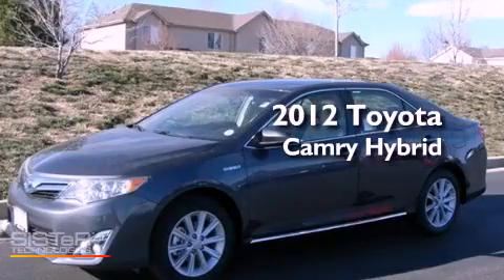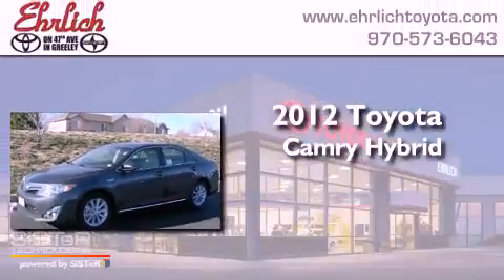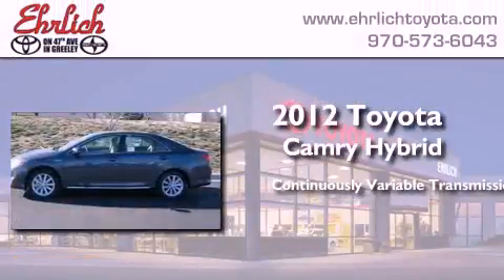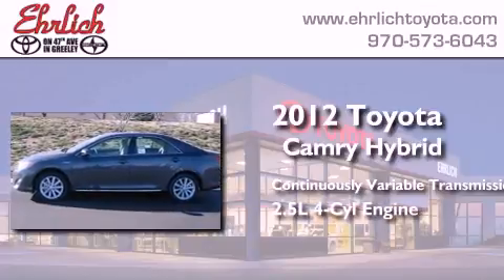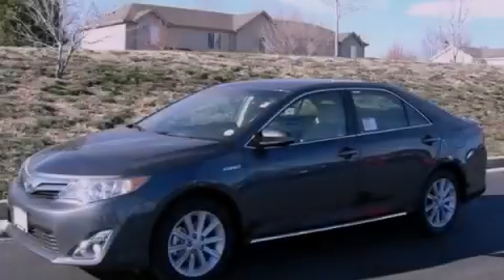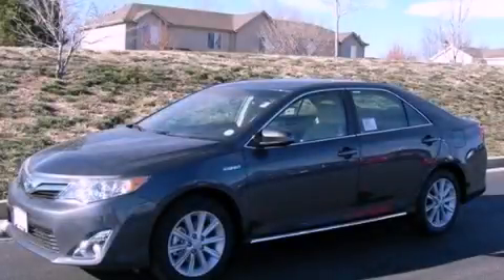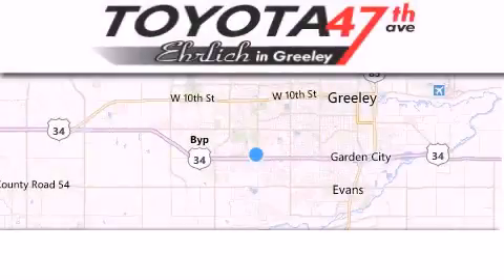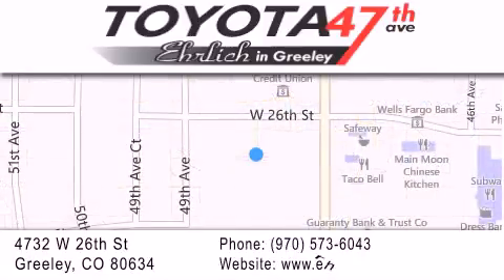2012 Toyota Camry Hybrid Greeley CO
Year : 2012
 Make : Toyota
 Model : Camry Hybrid
 Engine : 2.5L 4 cyls Hybrid
 Trans . : Continuously Variable (CVT)
 Exterior : Magnetic Gray Metallic
 Miles : 10
 Interior : Ivory
 Stock : 122371